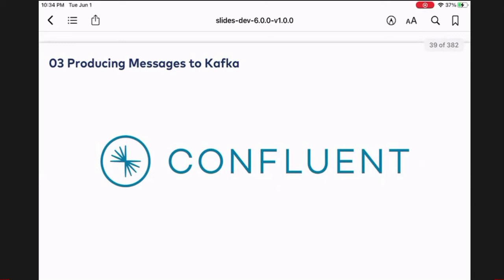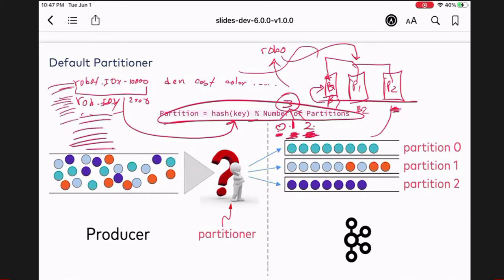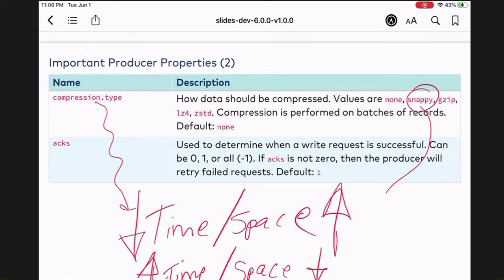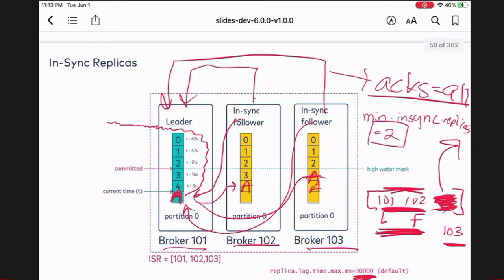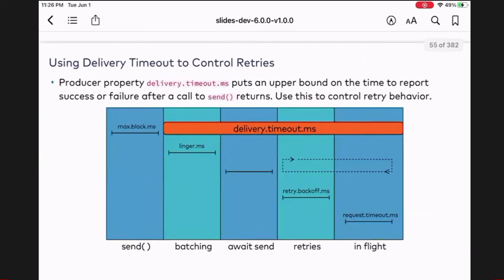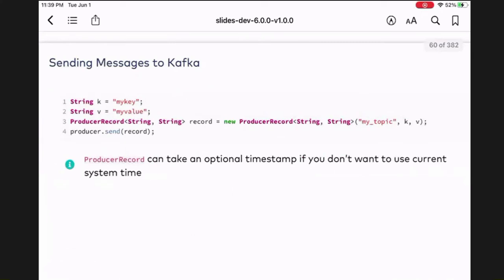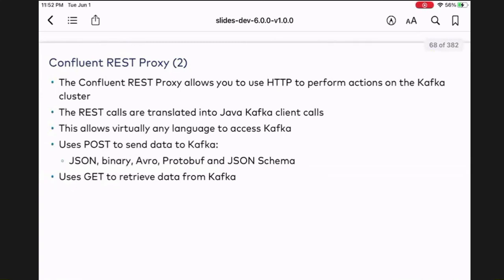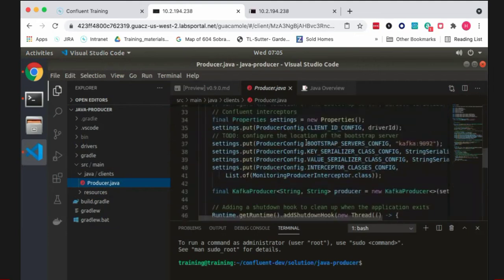Kafka program | Apache Kafka